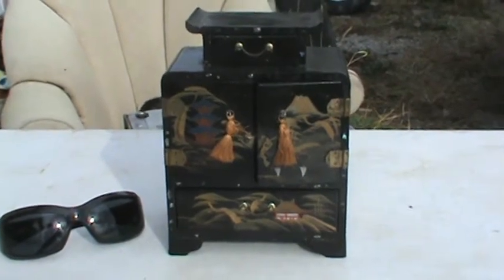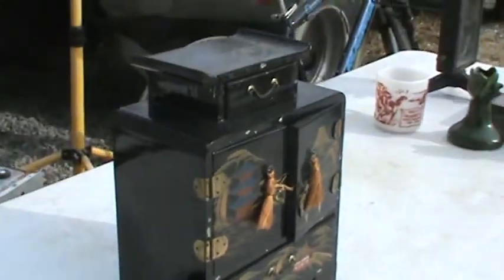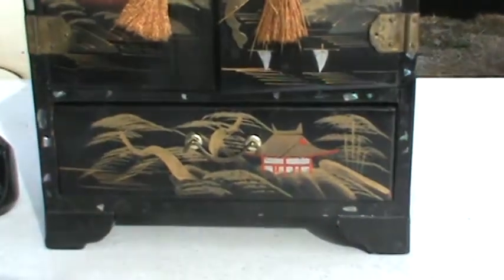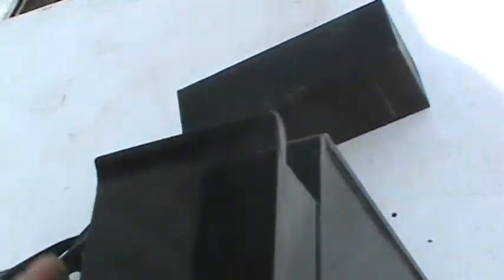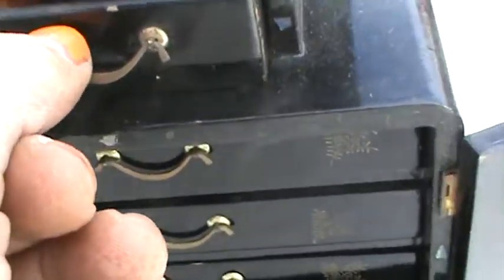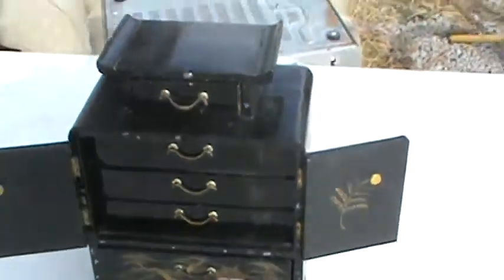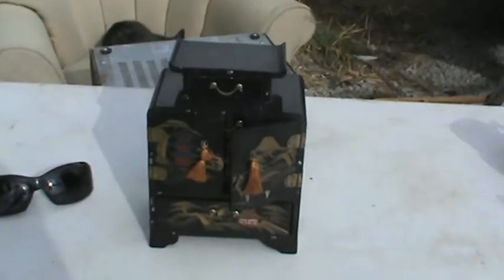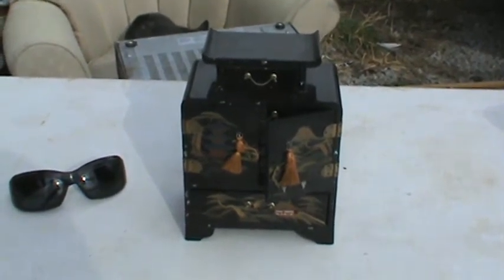Black lacquer Enamel Jewelry Box japan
In what I believe super shape